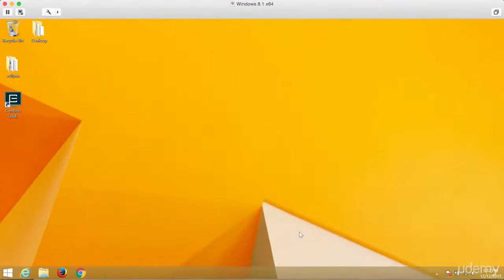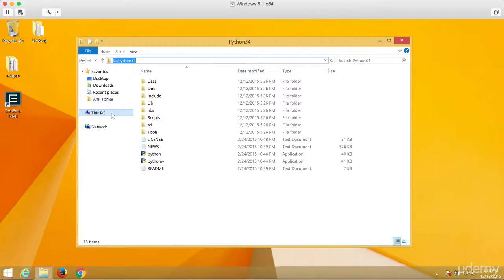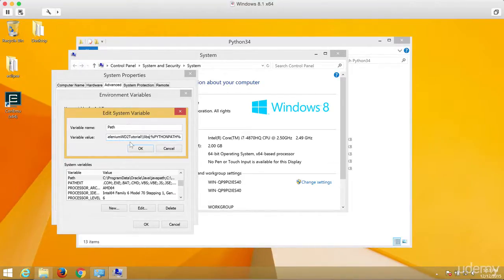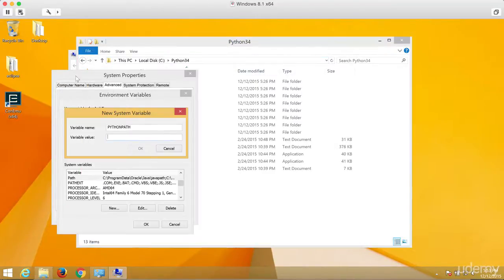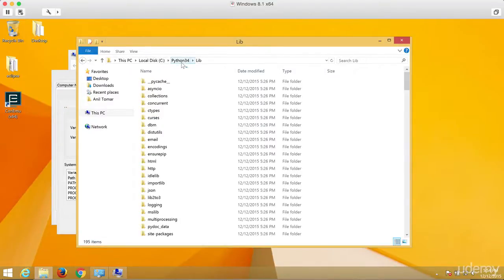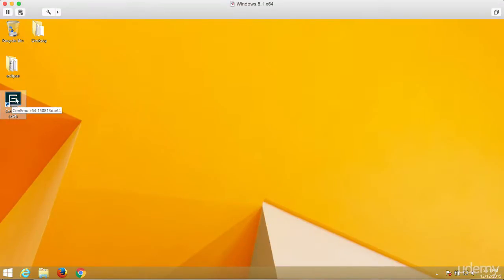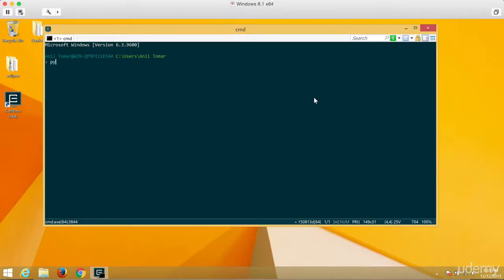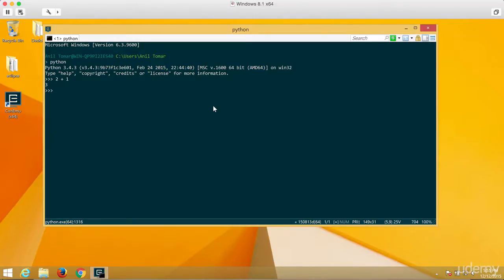003 Configuration Of Python Windows